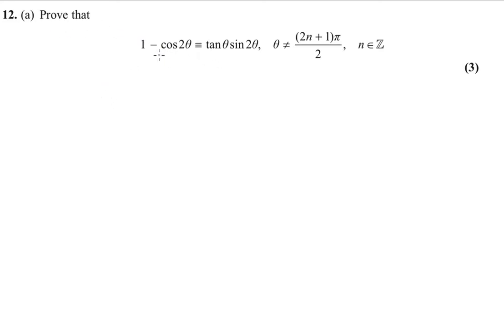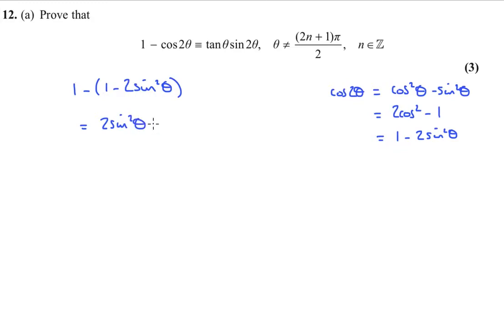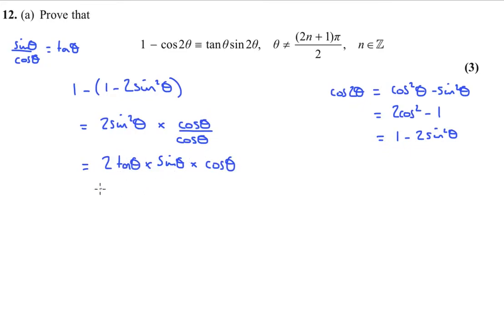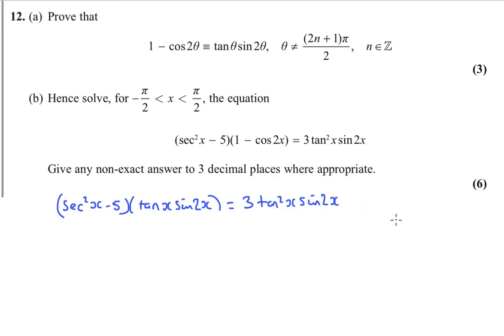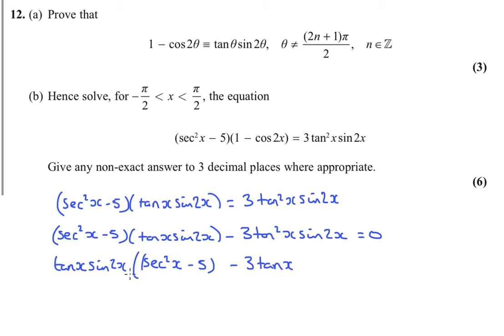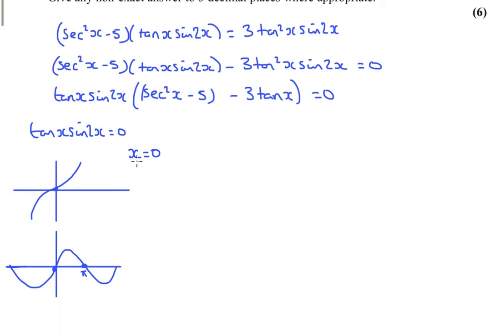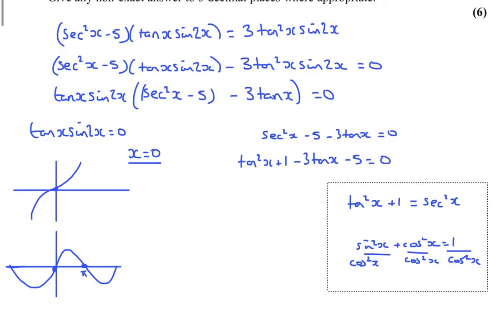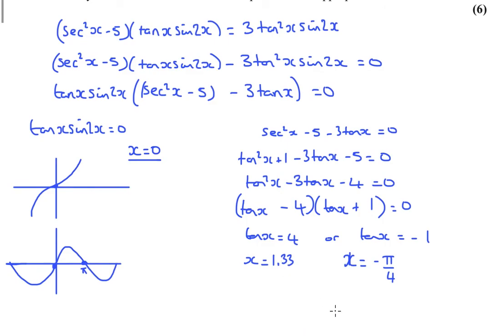NEW! Edexcel June 2018 Pure Paper 2 q12 - Trigonometry